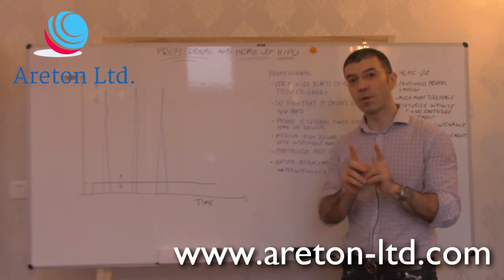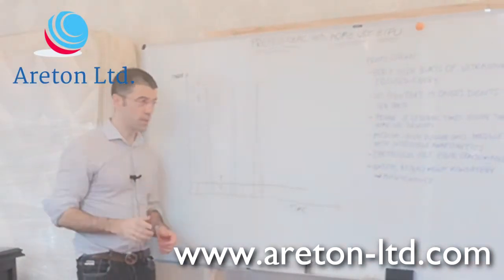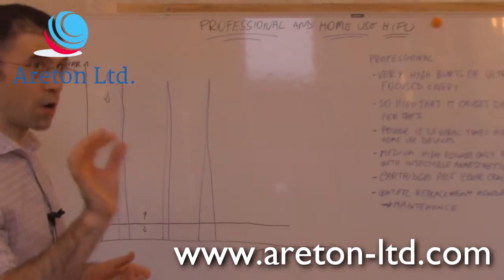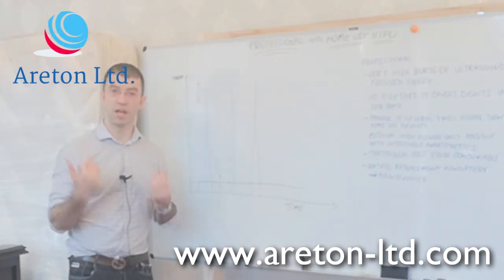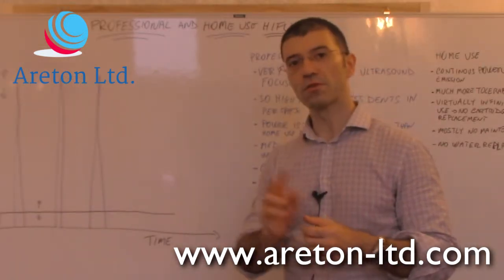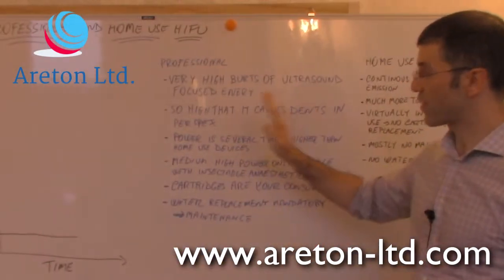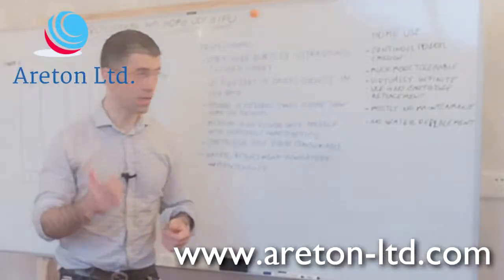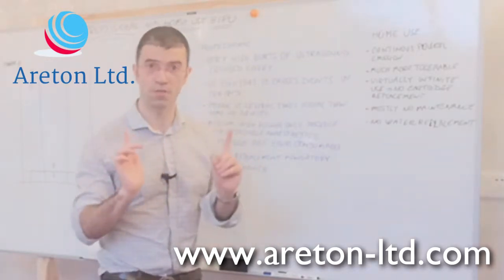Professional Hifu and Home use Hifu, what is the difference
the difference between the professional HIFU and the home HIFU, what do you think is the difference, detailed in the video above